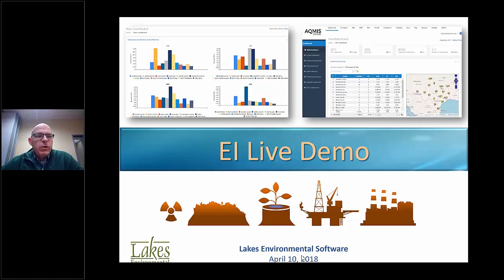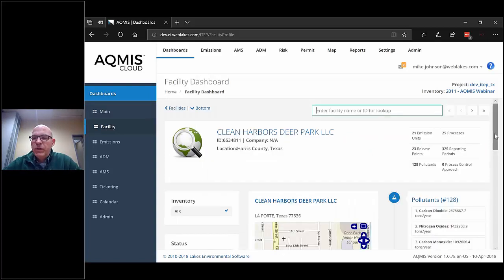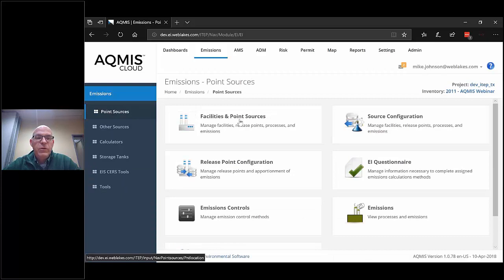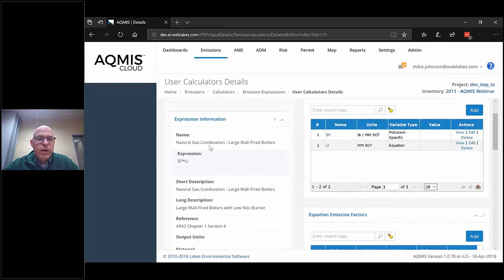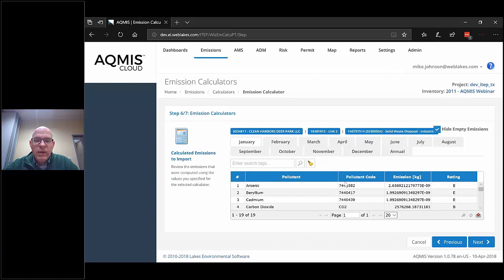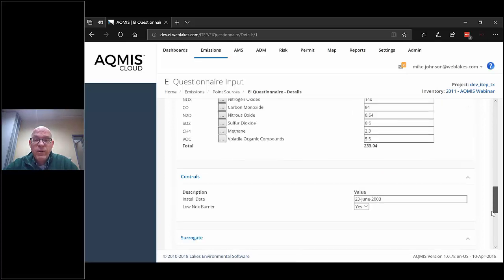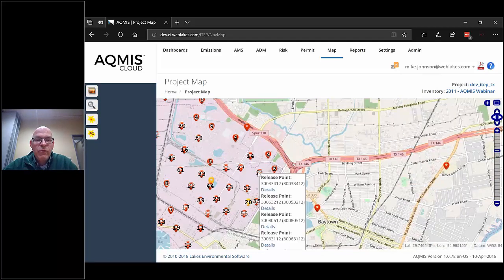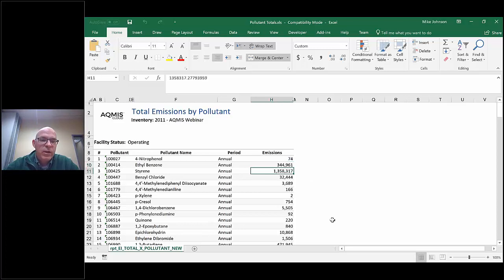Lakes Environmental Software Webinar - AQMIS Emissions Inventory Part 2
Part 2 of the next webinar in Lakes Environmental's AQMIS series demonstrates the emissions inventory module including calculators, reporting, and more.